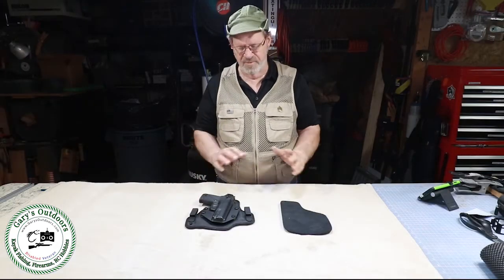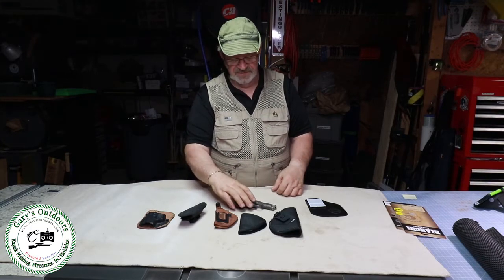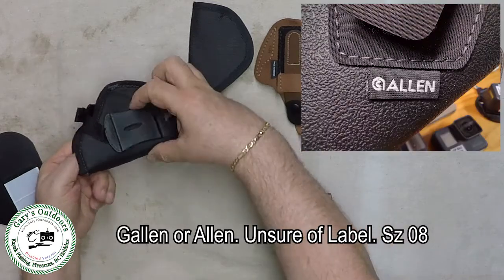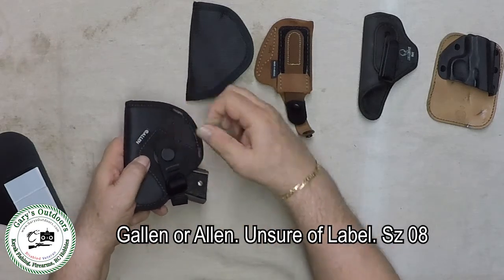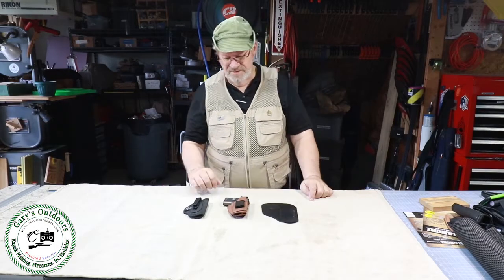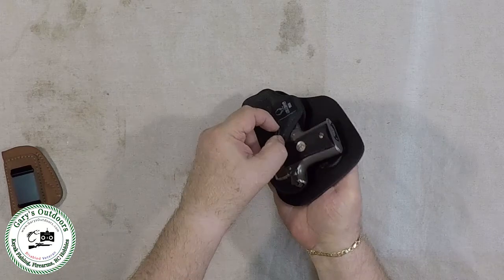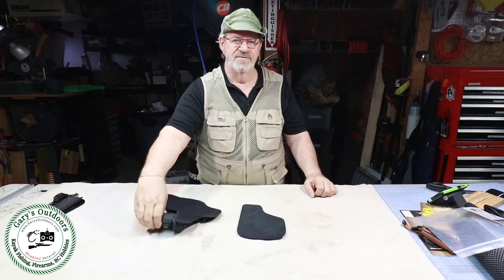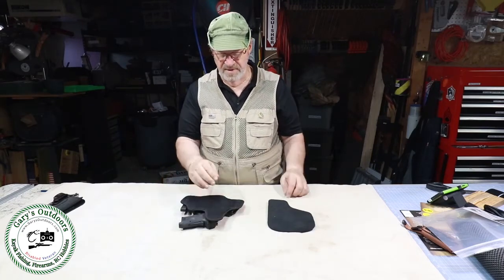Holster Partner Body Shield. Avoid Pistol Grip Rash & Pain when Carrying your Pistol IWB. Ep.2021-1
Ep.2021-01

This video is about the Holster Partners Body Shield that protects your skin from body pistol grip rash when you are carrying IWB (inside the waistband). Save a lot of pain!

Chapters:
0:00 Introduction
0:54 Overview
1:36 Selecting Your Holster
6:04 Attaching Body Shield
10:05 Demo of Body Shield on me
11:24 Installing on 9mm Holster
12:30 Summary

- - - - LINKS:
Some links may expire as content is removed from the web by others or the links are changed. I do try to keep mine up to date and I appreciate being notified of any disconnects that you may find.

EZ LOADER FOR CMMG AR15 TO 22LR BOLT CONVERTER MAGAZINE

These commissions help support this YouTube channel so I can continue to bring videos to you and to pay for give aways we do on occasion.

United States Conceal & Carry Association.  Education & Insurance

Holster Partners Body Shield

- - - - OTHER PROJECTS/VIDEOS FEATURED IN THIS VIDEO

= = = = = =  VIDEO STATISTICS (AND PRODUCT LINKS):
Cameras: Canon T7i
Lens: Canon EFS 10-18mm
Secondary Camera: Canon T6i
Additional Cameras:  GoPro 5 Black, GoPro 5 Session
Lavalier Mic: Rode Wireless Go
Shotgun Mic: Rode Video Micro
Voice Over Microphone: Blue Yeti USB mic
Lighting: Newer LED Video Lights w/Stand Kit
Camera Tripod: Ravelli 70-Inch Pistol Grip w/Bag

EXERCISE GOOD SAFETY TO PROTECT YOURSELF.

My Firearms interests are self-defense for my family, myself, and those whom I care about.  I am also a recreational shooting enthusiast.  I shoot targets for fun and competition.  I do not hunt or shoot any live creatures.  I’m not against hunters, it’s just not my sport.